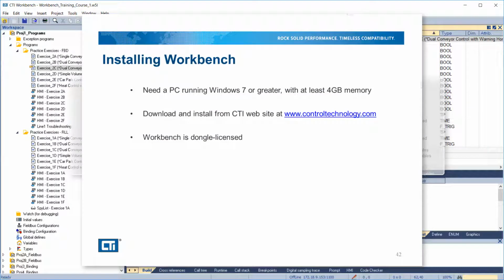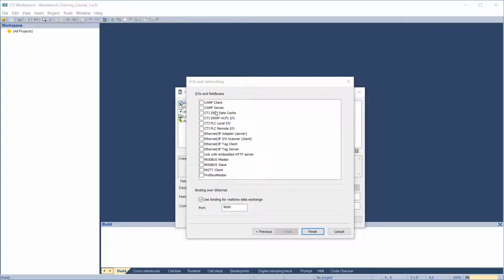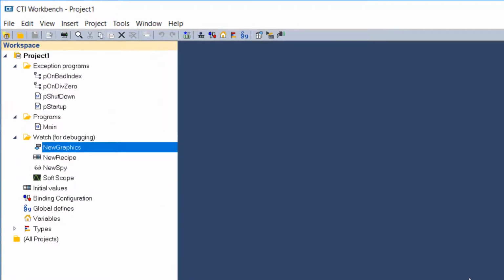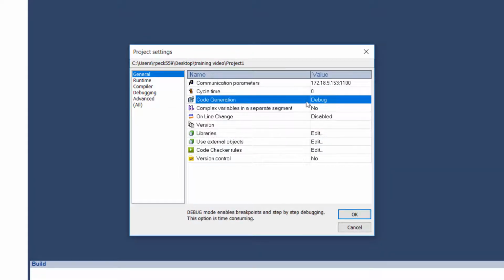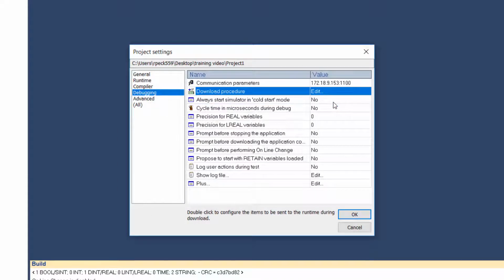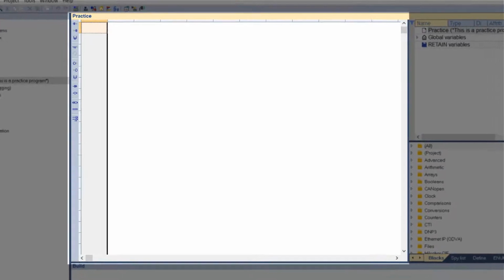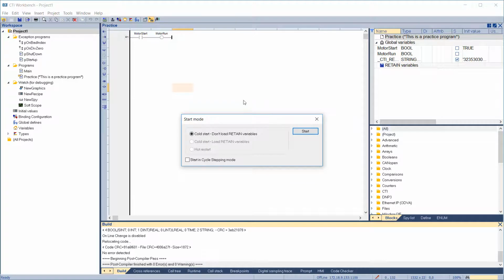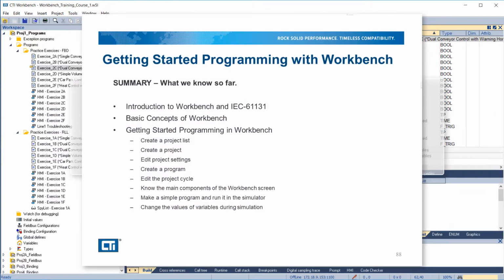Janus Workbench, Course 1, Part 3 - V1.1 (Getting Started Programming)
In this updated 15-minute hands-on video, you will learn the basics of programming in Workbench.  We'll learn to make simple a simple ladder program and run it in the simulator.  This will prepare you for Part 1, Course 4 - Programming in Ladder Diagram.